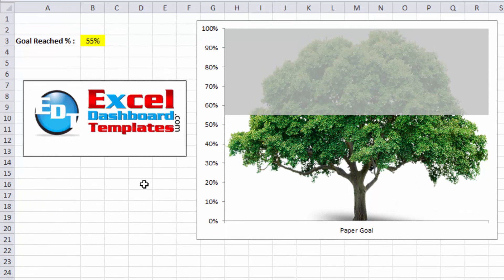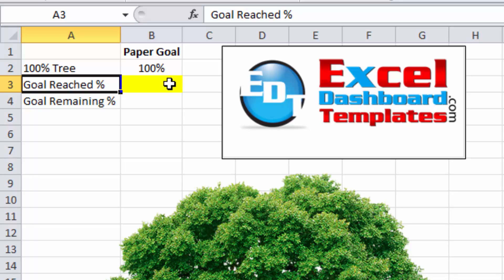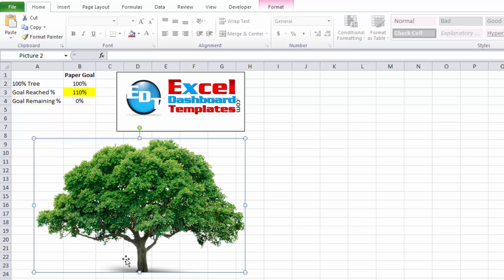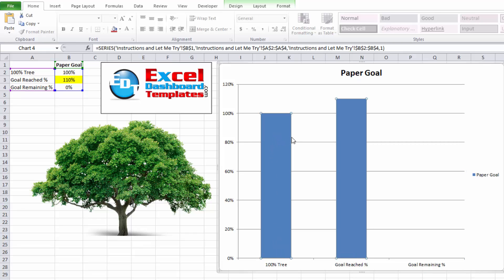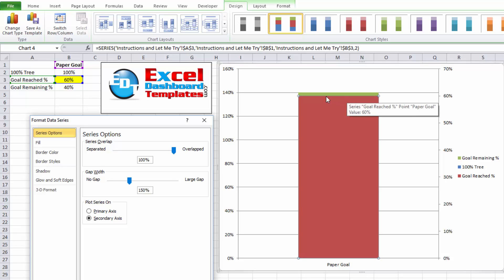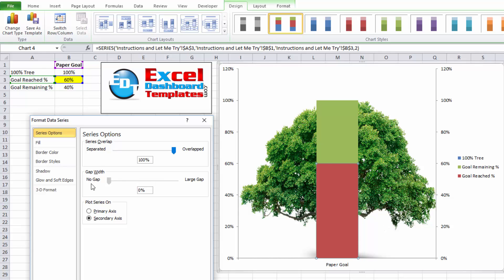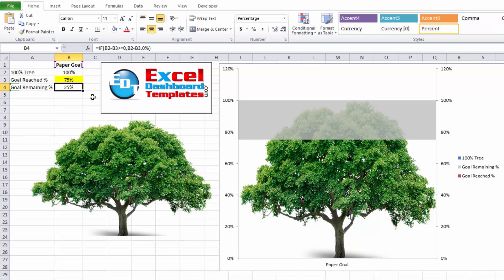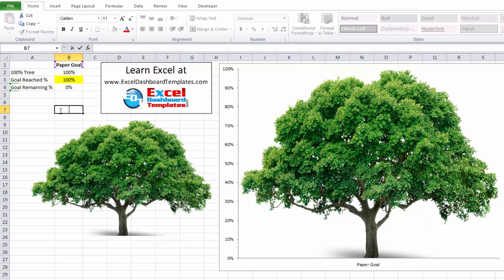How-to Make an Excel Single Image Goal Chart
See how to create a chart that shows more of an image the closer you are to the goal.  In this demonstration, we will use an image of a tree that represents how many reams of paper have been saved and thus reaching the goal of saving a tree.